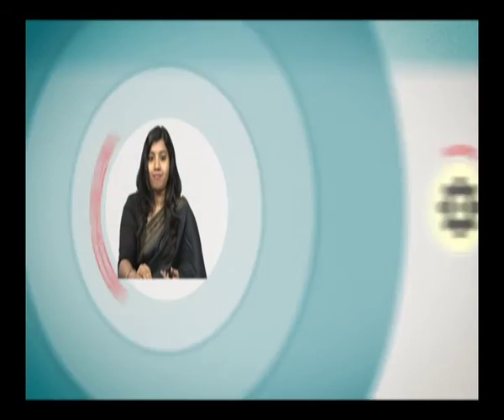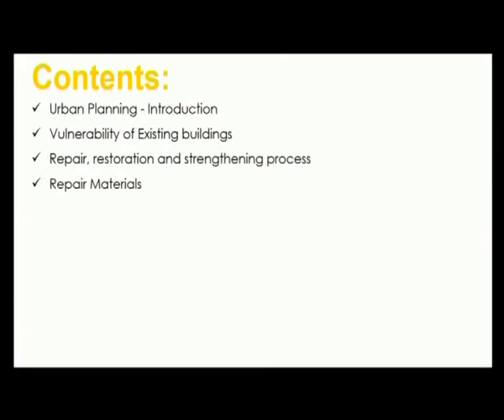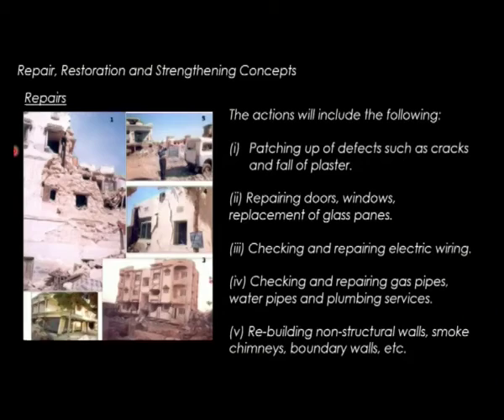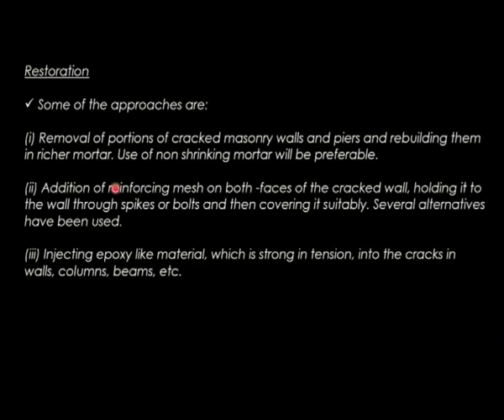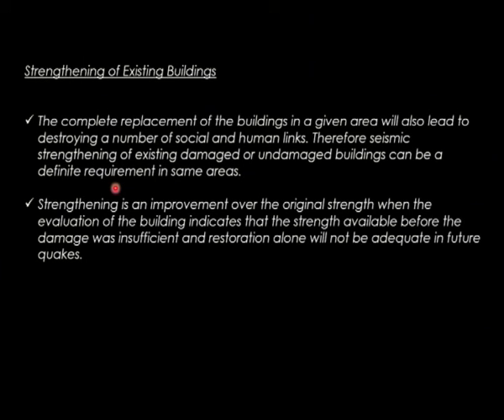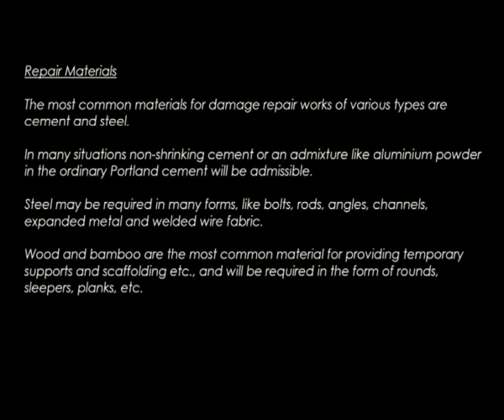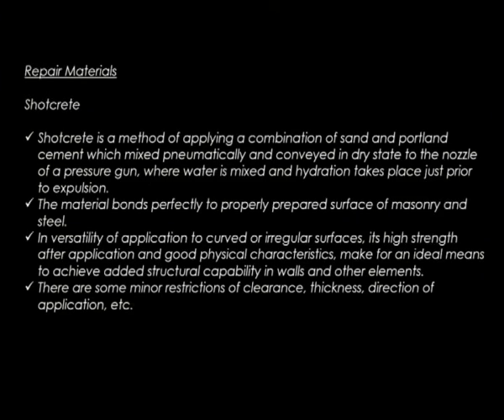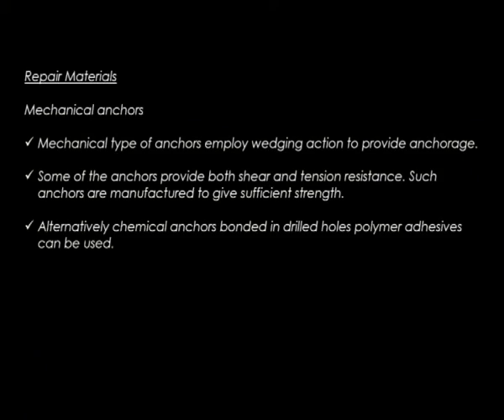Earthquake Resistant Architecture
Subject :Architecture
Course  :Earthquake Resistant Architecture